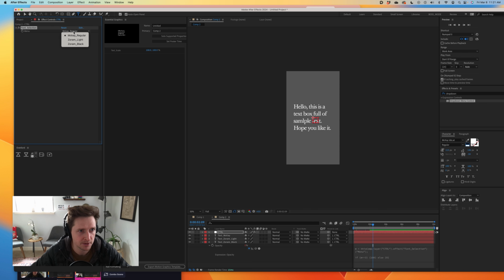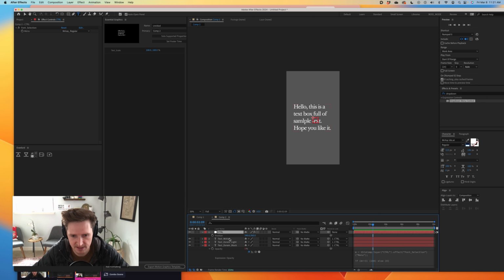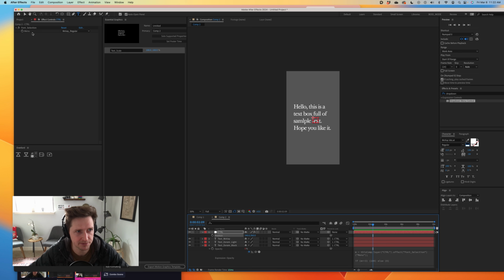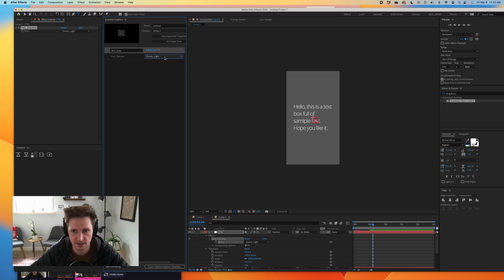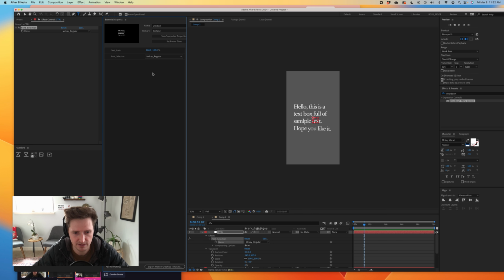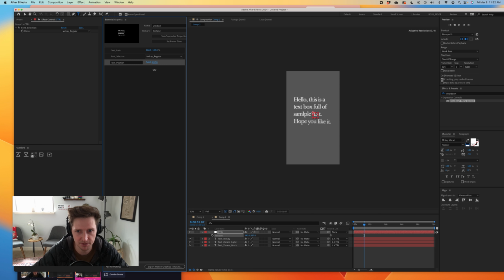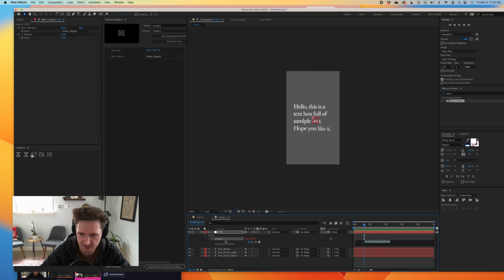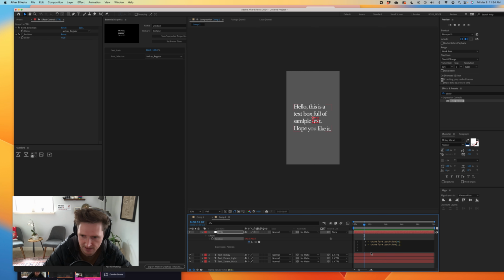Essential Graphics Demo – Selecting Font Weights with dropdown menu – Adding a Position Slider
Demo of how to change fonts using a dropdown menu effect in after effects. Select different font weights with the dropdown menu, this is helpful when you want to create a motion graphic template to be used by editors. Use an If Else statement to allow you to choose between the various font layers. Bonus: Use a slider to help you place your text.

Code Used on Text Layer's opacity setting:

m = thisComp.layer("CTRL").effect("Font_Selection")("Menu");

if (m==1) {100} else {0}

Code used on position of CTRL Layer

x = transform.position[0];
y = transform.position[1];
s = effect("Y_Position")("Slider");

[x,y+s]